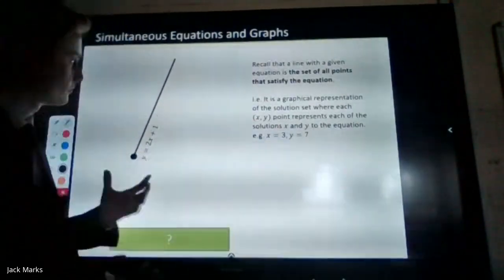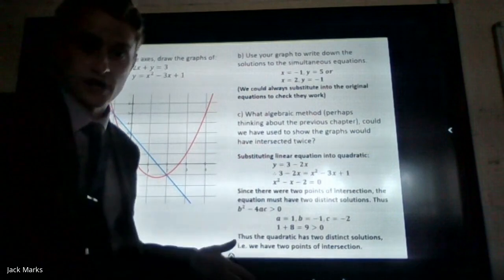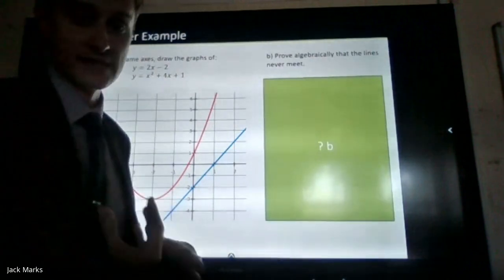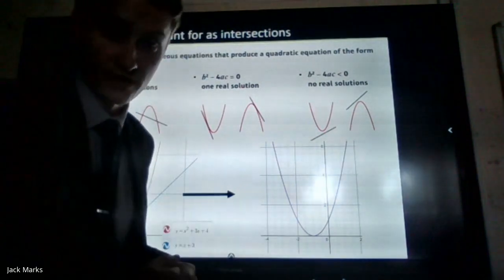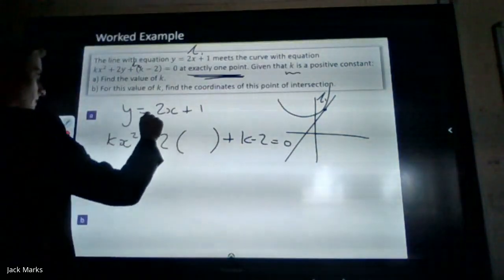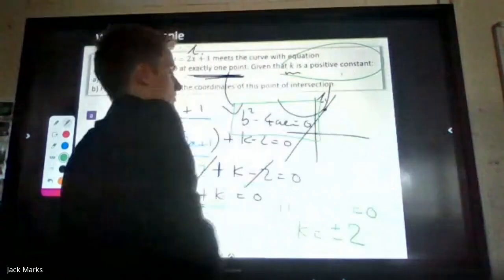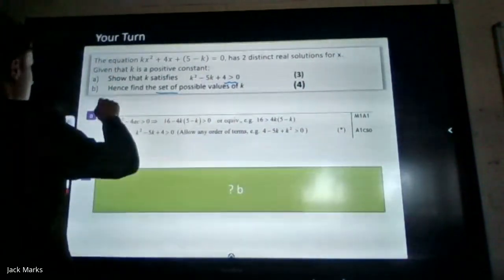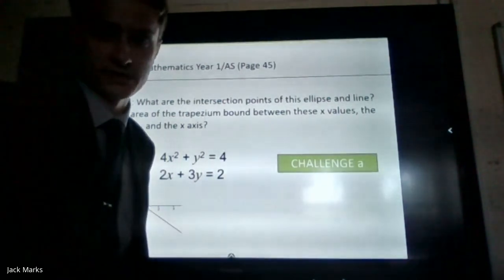3C - Simultaneous Equations (Graphically Represented)